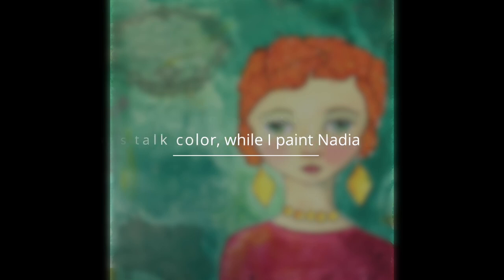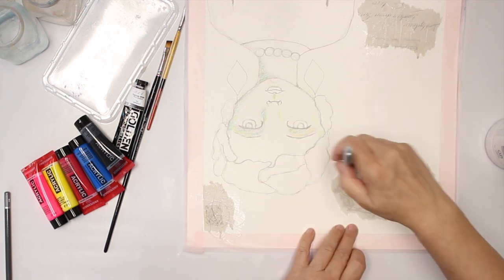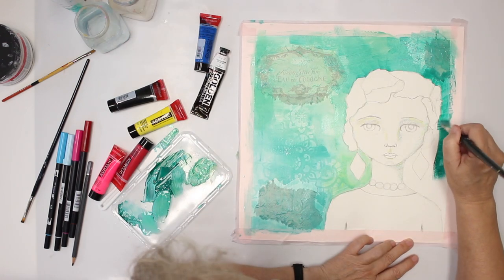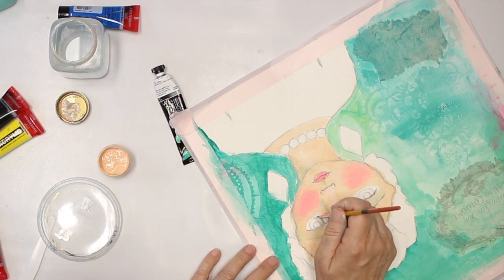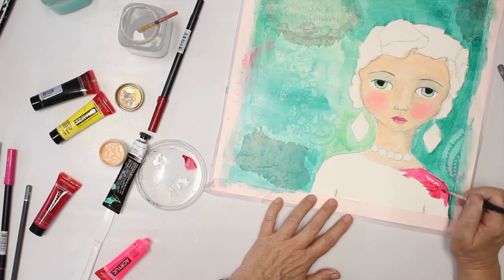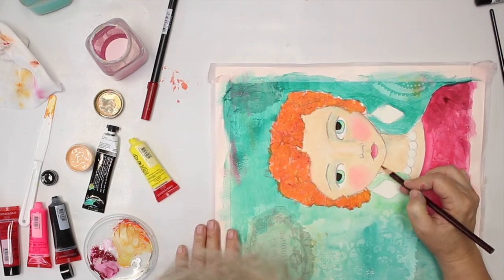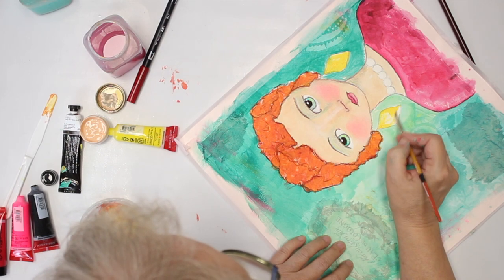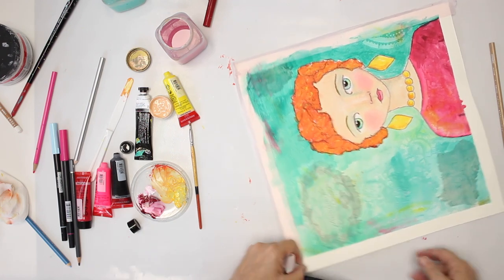Color Hop – How I tackle colors in my Mixed Media pieces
Welcome to another Collaboration with the Creative Arts Collaboration group.
It is a color Hop, where show how we choose and mix color, make it harmonious or add   contrast and more. Every artist has a somewhat different approach. So let you inspire and incorporate those tips and tricks in your artistic adventures.
It took some time to finish the painting so I did speed up the video quite a bit and I will step in with voice over.
I show you a time lapse of my girl Nadia to explain some of my ways to choose colors and color variations.  Now I hope you enjoy the video and make sure to visit the other artists and get tips and tricks from them as well. Here the list:
Willkommen zu einer weiteren Zusammenarbeit mit der Gruppe Creative Arts Collaboration.
Es ist ein Color Hop, in dem wir darüber sprechen, wie wir Farbe auswählen und mischen, sie harmonisch gestalten oder Kontraste hinzufügen und mehr. Jeder Künstler hat einen etwas anderen Ansatz. Lassen Sie sich also inspirieren und integrieren Sie diese Tipps und Tricks in Ihre künstlerischen Abenteuer.
Es dauert seine Zeit bis so ein Bild fertig gemalt ist, also lass ich es im Zeitraffen laufen und erkläre dabei wie ich Farben und Farbvariationen zusammenstelle. Viel Vergnügen beim Zuschauen.

I usually have two videos per week. If you never want to miss any news with what I'm coming up, other projects, freebies and classes I recommend to subscribe to my blog, where you also can find all my Social Media links too. See you there My Facebookpage

The video contains some product placement just for information. All the supplies are my personal supplies.